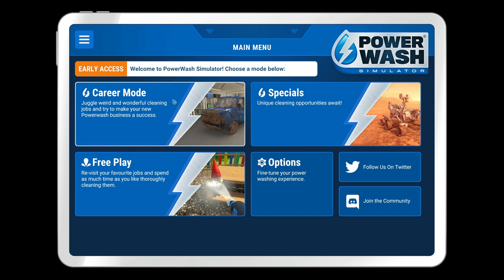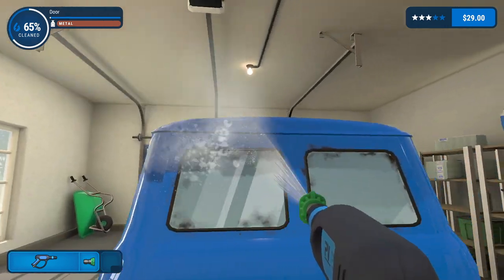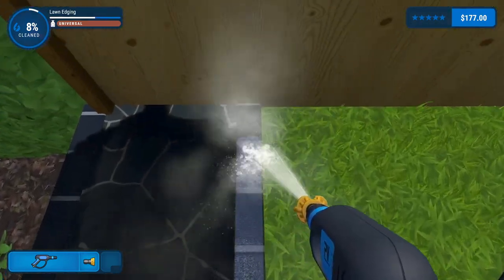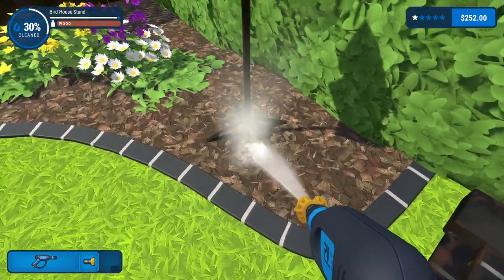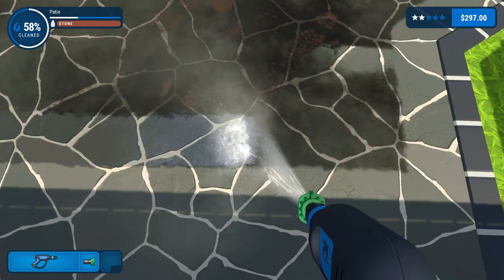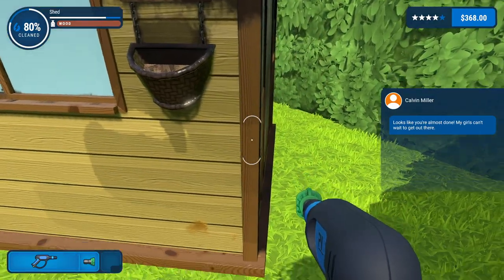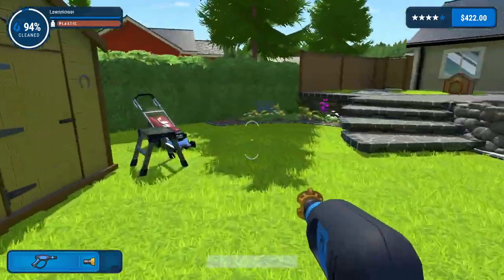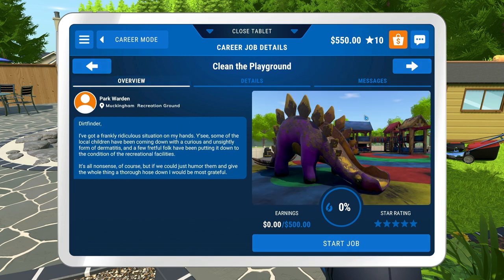PowerWash Simulator - Episode 1